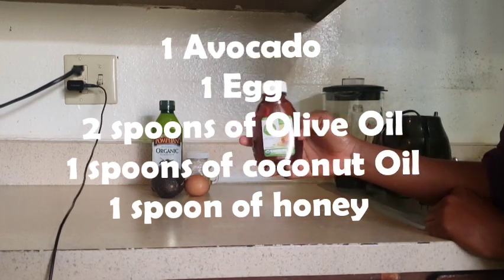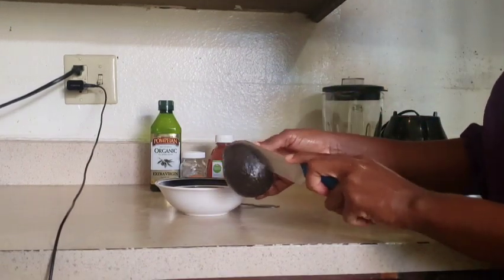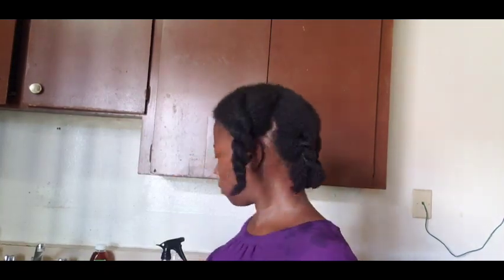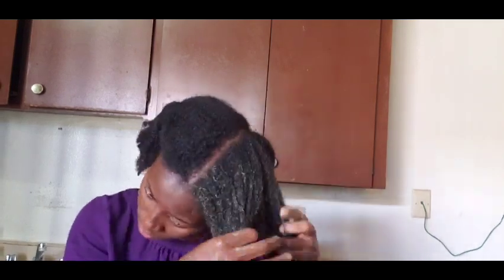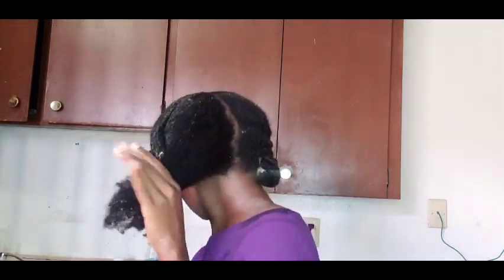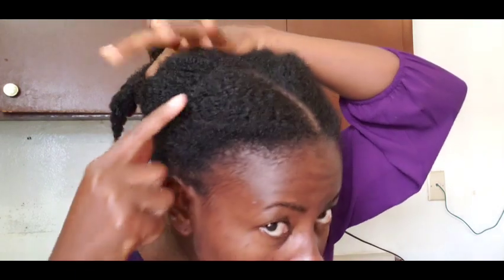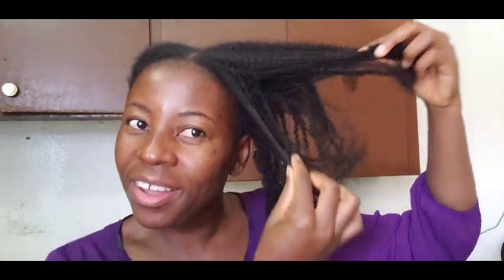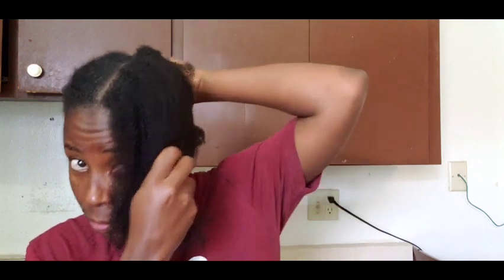DIY at home: Avocado and Egg Protein Treatment Mask for faster hair growth.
Hello everyone! I am showing you how you can make your own avocado & egg protein treatment mask for hair extreme hair growth. This mask will make your hair grow fast and healthy.
Recipe:
1. Avocado
1. Egg
2 Spoons of Olive Oil
1 Spoon of Coconut Oil
1. Spoon of Honey
Have you ever tried this hair mask before? if you have how was it!